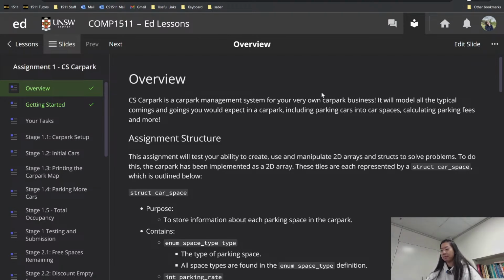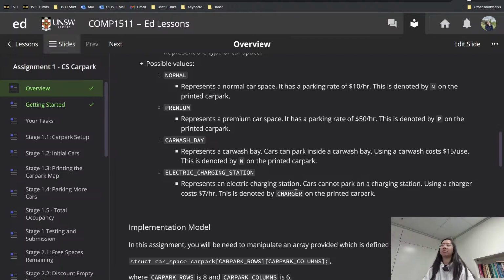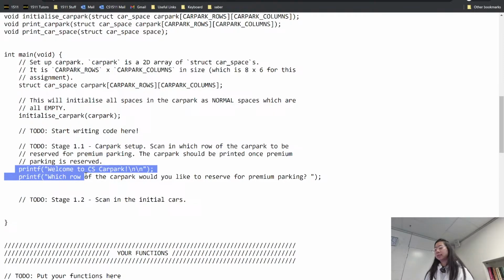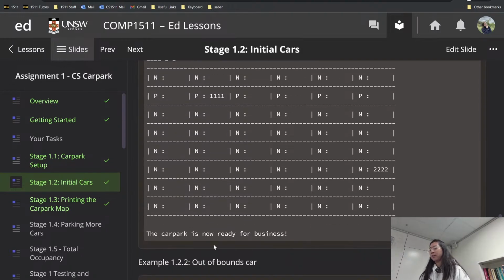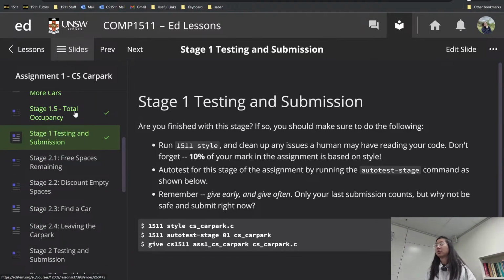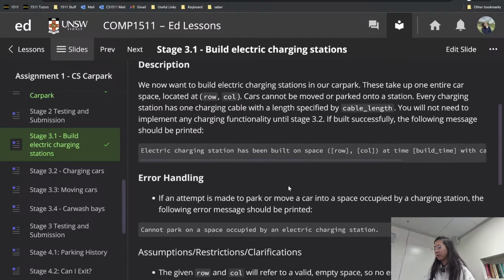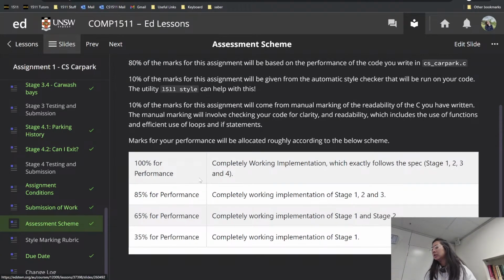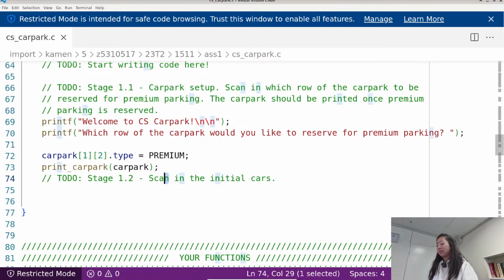COMP1511 Assignment 1 Livestream (23T2)